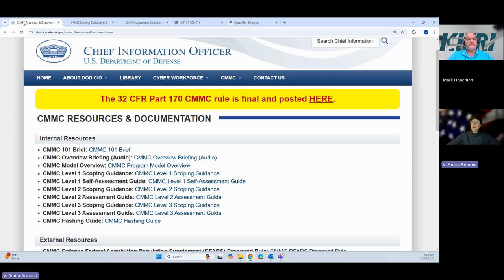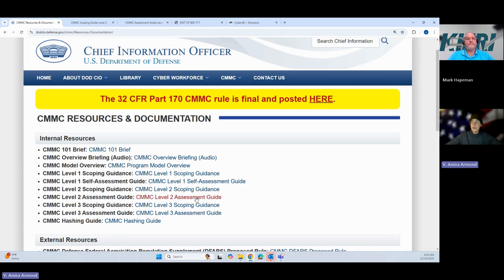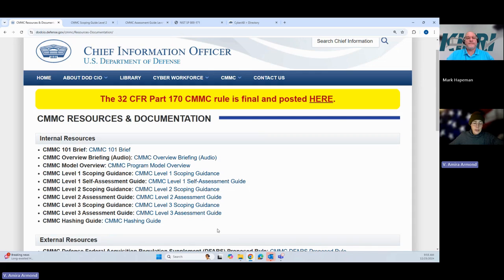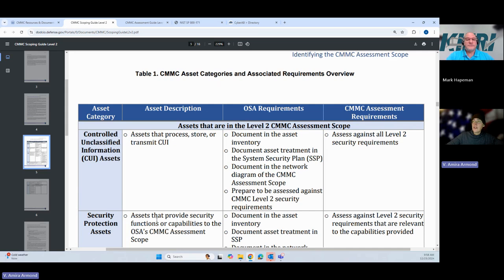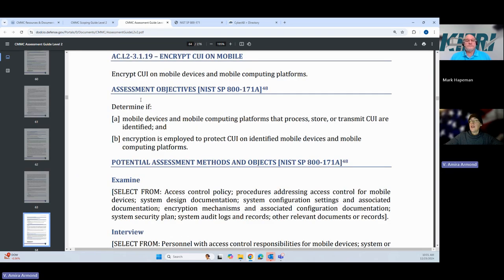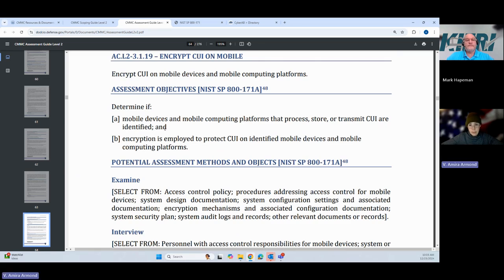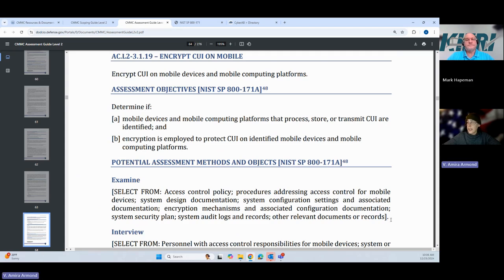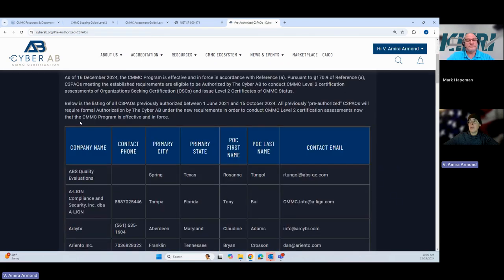CMMC Basics Part 1 - Introduction to CMMC for Defense Contractors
Where do you start with CMMC? Amira Armond walks through the official resources, how to identify if you have CUI, scoping your environment, implementing requirements, and preparing for assessment—whether self-assessment or C3PAO certification.

This CMMC Basics video covers the practical steps for defense contractors who need to prepare for compliance, from finding authoritative information to getting certified.

What You'll Learn:
00:00 – Welcome & topic overview
00:44 – How to get started with CMMC
01:28 – Determine whether you need CMMC (FCI vs CUI)
03:01 – Key DoD resources every OSC should bookmark
03:49 – Level 1 vs Level 2 requirements
06:14 – How many contractors actually need Level 2
10:04 – How to identify CUI in your environment
13:07 – Mapping where CUI exists across systems
16:07 – Using the CMMC Scoping Guide correctly
19:09 – Why scoping is complex & when to get expert help
20:33 – Implementing the 110 controls (NIST 800-171)
24:56 – Writing an SSP (DIY vs templates)
25:42 – Performing a real self-assessment
27:55 – Reporting your score (SPRS / eMASS)
29:18 – Scheduling a C3PAO assessment
30:44 – Benefits of early CMMC Level 2 certification

Official Resources to Bookmark:
- About section for background
- Resources section for guides
- CMMC 101 Brief
- Level 1, 2, and 3 Scoping Guides
- Level 1, 2, and 3 Assessment Guides

How to Tell If You Have CUI:
Look for documents that say:
- "CUI" at top and bottom
- "CONTROLLED" in all caps
- Designation indicator block with category, controlled by, dissemination controls
- Distribution statements ("limited to US government and contractors only")

Distribution statements make documents Controlled Technical Information (CTI) even without "CUI" marking.

The Scoping Process:
1. Identify where CUI exists in your organization
2. List which systems, file shares, databases, and computers have CUI
3. Use the Level 2 Scoping Guide to categorize assets
4. Determine what's in scope vs out of scope
5. Focus security efforts on in-scope assets

Implementing Requirements:
Go through all 110 requirements one by one. Each has:
- Requirement statement (one sentence)
- Assessment objectives (multiple per requirement)
- You must meet ALL assessment objectives for each requirement

Implementation includes:
- Writing policies and procedures
- Creating forms and templates
- Training staff
- Manual procedures (like change management)
- Technical configurations
- Extensive recordkeeping
- System Security Plan documentation

Self-Assessment is Required:
Even if you're pursuing C3PAO certification, self-assessment is one of the requirements. You can't claim you've been doing CMMC all along while also claiming self-assessment is a new burden—pick one.

Put on your assessor hat. Pretend you're a certified assessor. Score yourself honestly. Submit to SPRS (or EMASS when available).

Work with Certified Professionals:
Certified CMMC Professionals (CCP) and Certified CMMC Assessors (CCA) have weeks of specialized training on scoping and requirements.

Registered Practitioners are NOT trained at the same level. If you want to make sure you're doing it right, work with certified titles.

About Kieri Solutions:
We're one of only 54 authorized C3PAOs in the United States. Our founder Amira Armond is a CMMC Provisional Instructor who has trained over 400 assessment students. We know how to prepare organizations because we've been teaching it for years.

Kieri Solutions | Authorized C3PAO | Woman-Owned Small Business (WOSB)Woodbine, Maryland | Serving Defense Contractors Nationwide